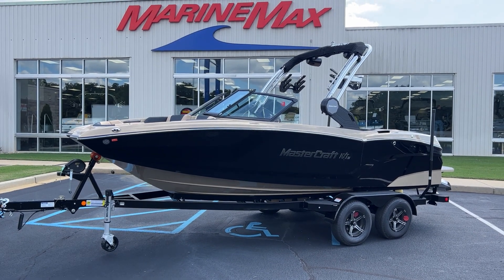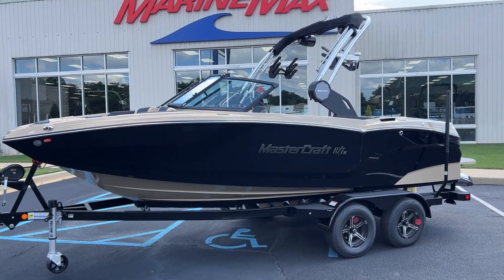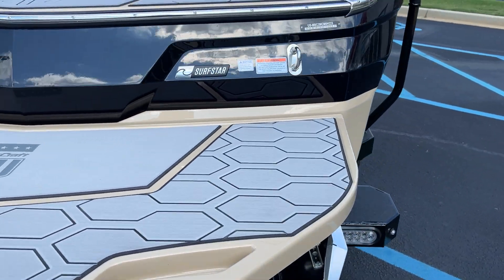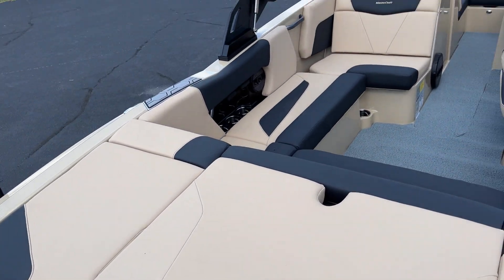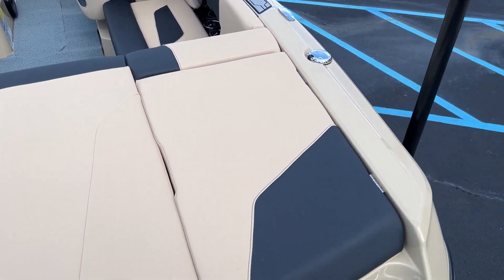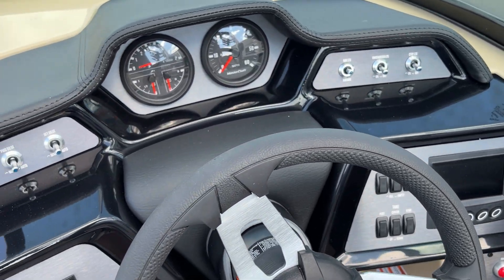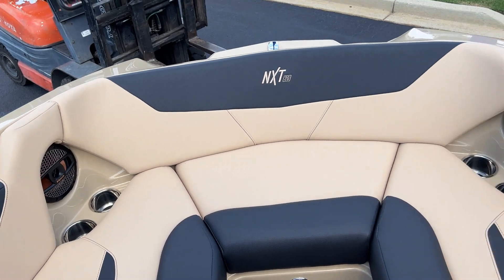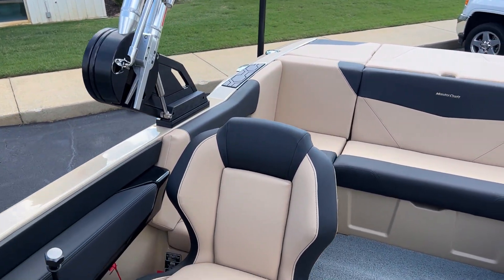2023 MasterCraft NXT20 Boat for Sale at MarineMax Greenville, SC